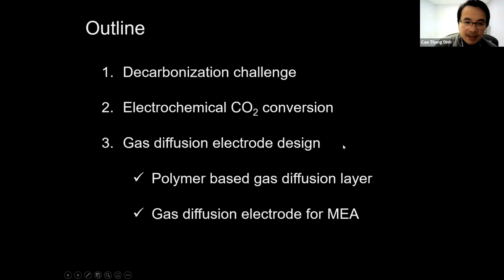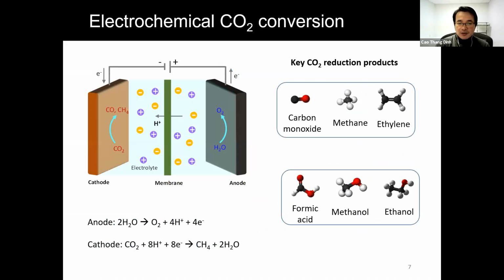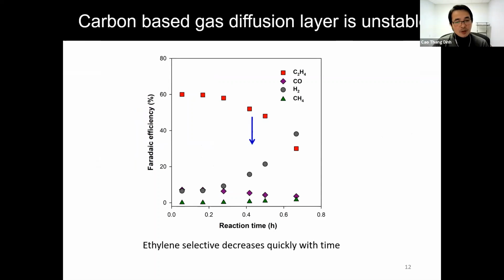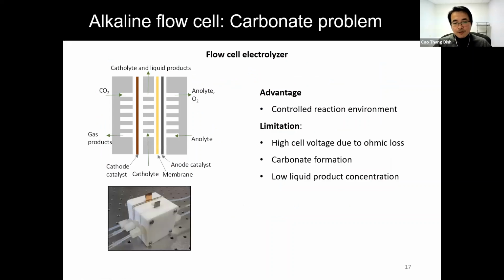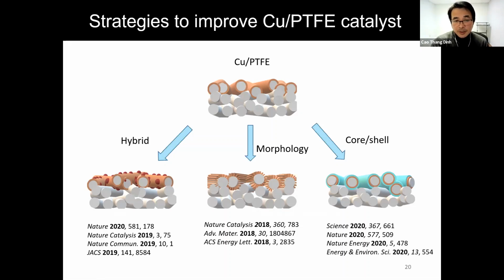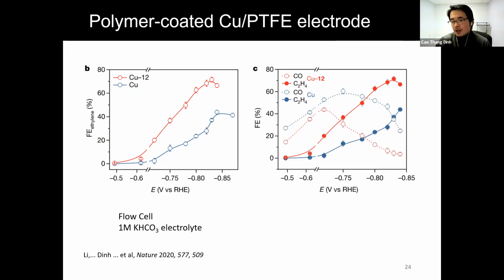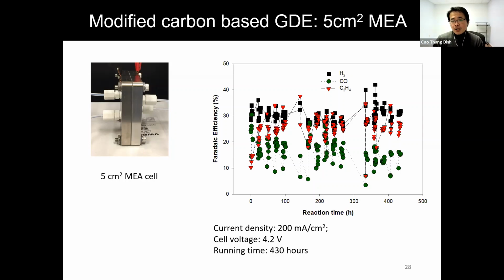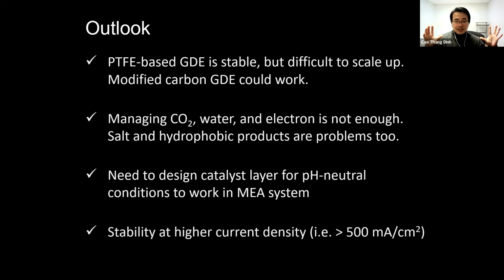Cao Thang Dinh - Developing stable gas diffusion electrode for electrochemical CO2 conversion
Presentation by Prof. Cao Thang Dinh from Queen's University in Canada on November 30th 2020.